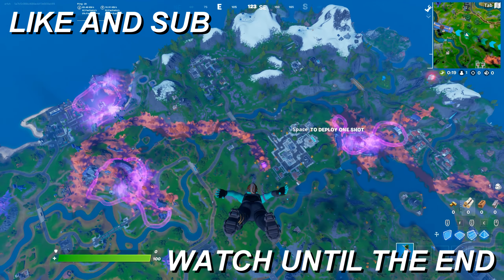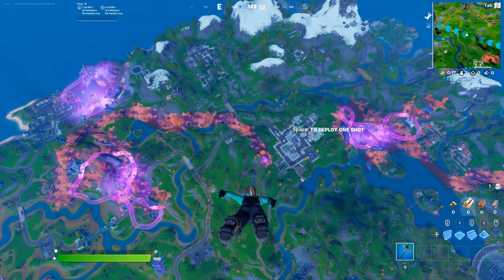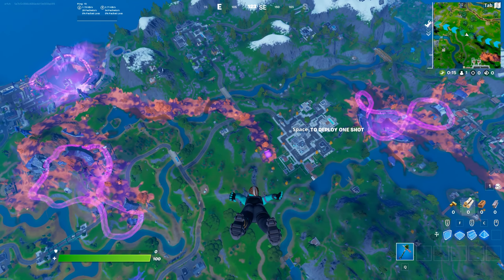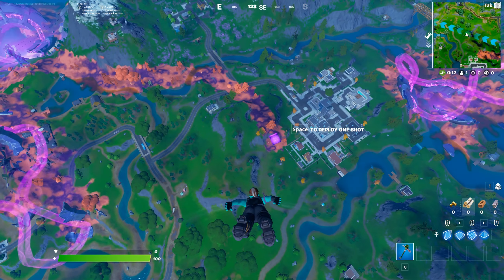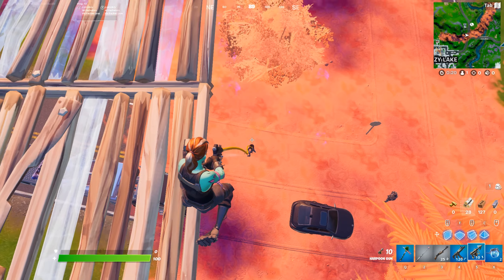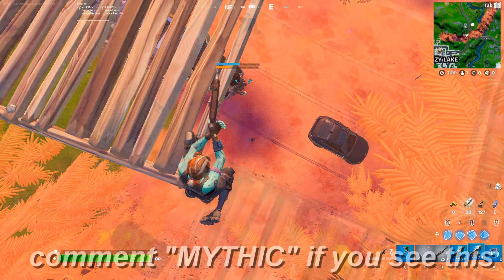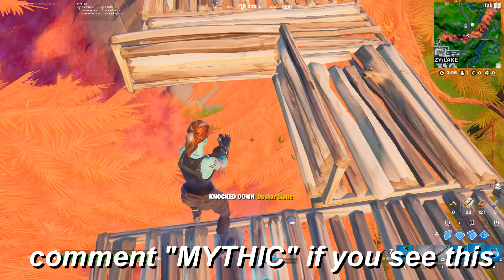How to Eliminate Doctor Slone... (EASIEST WAY)